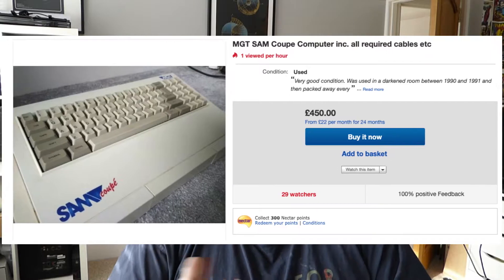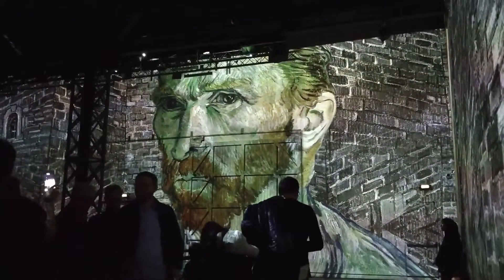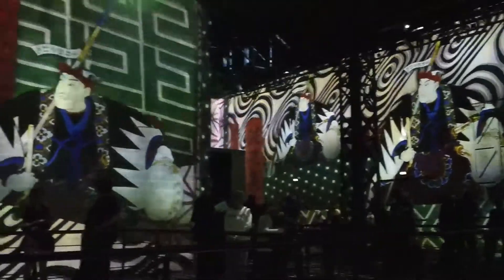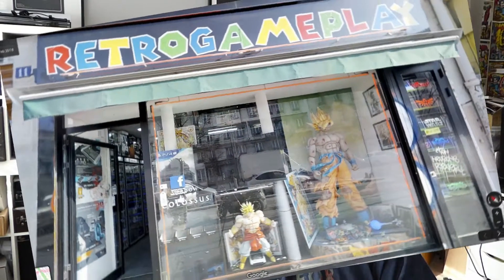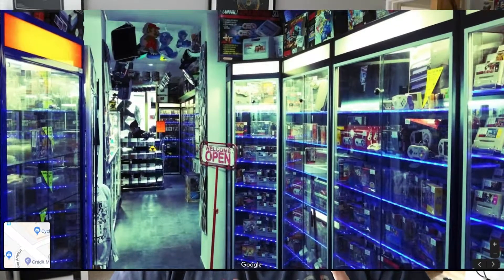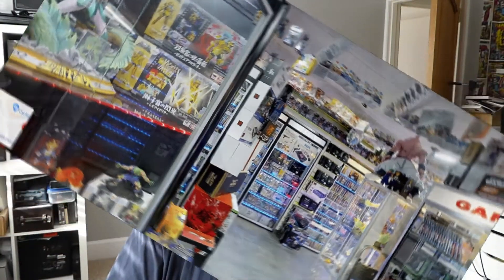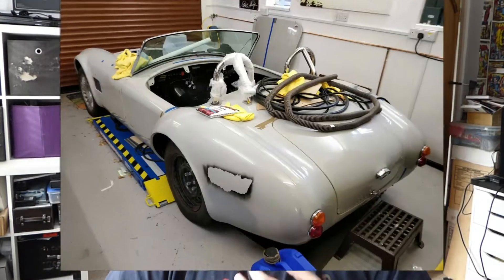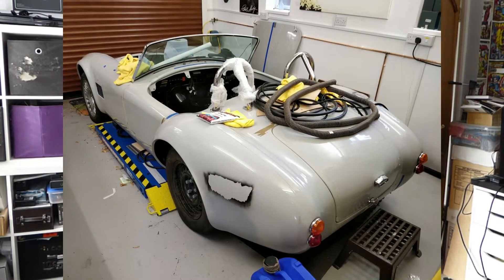BYTE SIZED: Paris Retro Gaming and the Sinclair QL vlog style update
A slightly different format to usual; here’s a little update on what I’ve been up to this past couple of weeks, my plans for the Plus Three, a purchase update and a review of some retro and tech things to do in Paris!